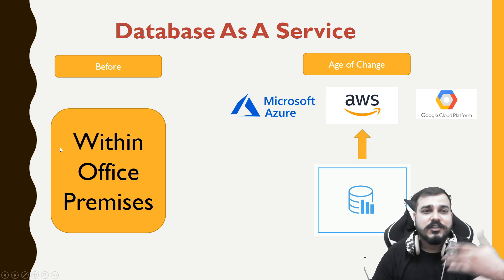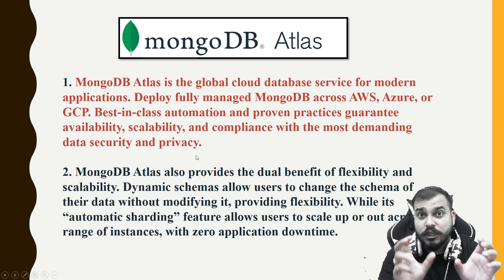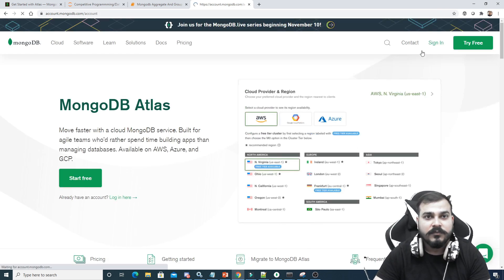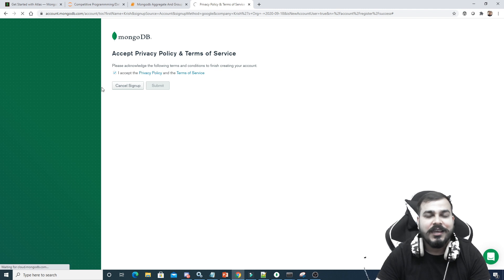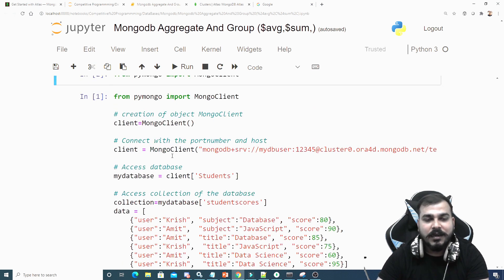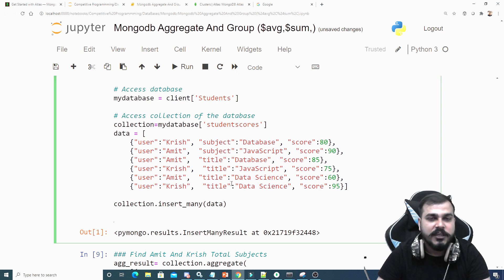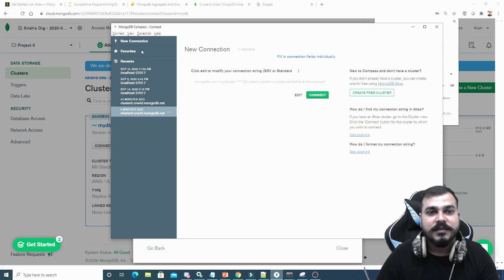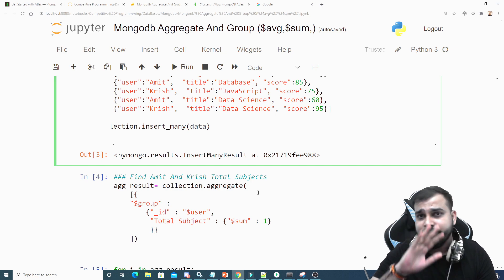Tutorial 7- Database As A Service- Setting Up MongoDB ATLAS In Cloud With Python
MongoDB Atlas is the global cloud database service for modern applications. Deploy fully managed MongoDB across AWS, Azure, or GCP. Best-in-class automation and proven practices guarantee availability, scalability, and compliance with the most demanding data security and privacy.